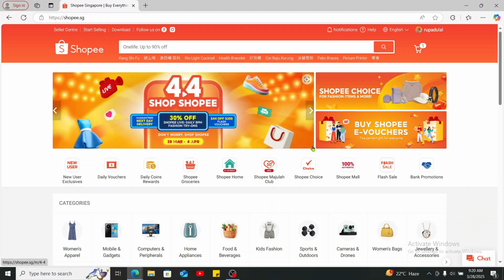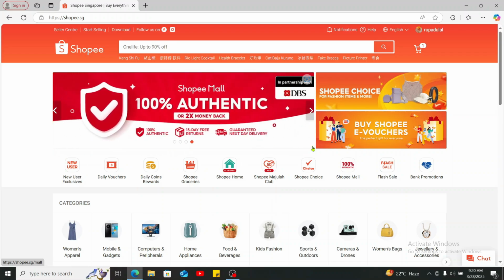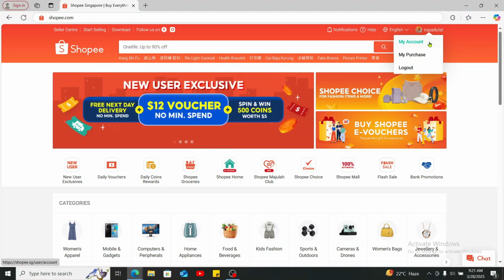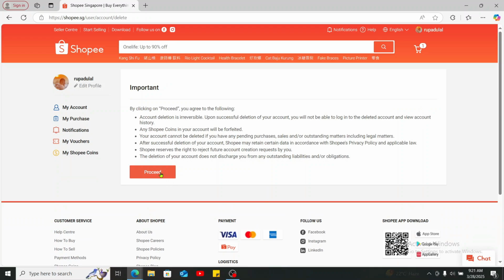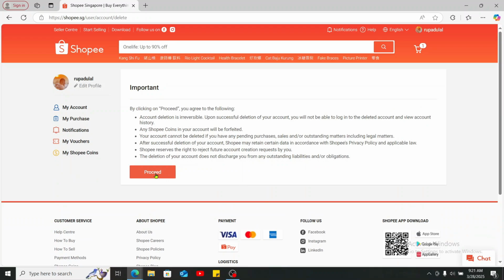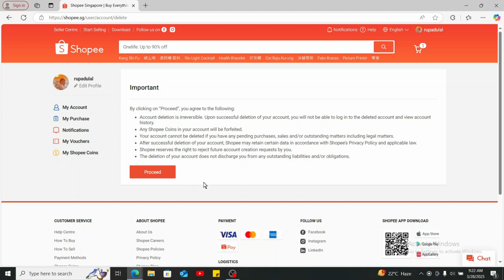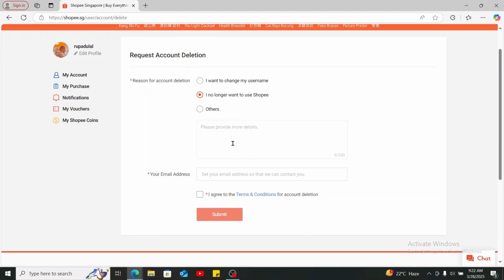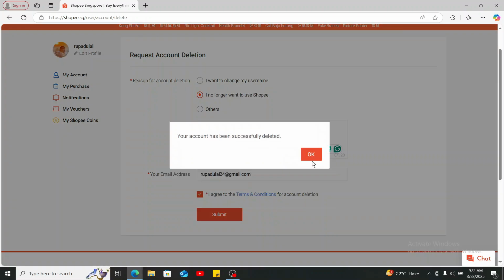How to Permanently Delete Your Shopee Account?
Want to delete your Shopee account permanently? In this step-by-step guide, I’ll show you how to remove your Shopee account safely and easily. Whether you're switching to another platform or no longer need your account, this tutorial will walk you through the entire process. Watch until the end to avoid any mistakes!